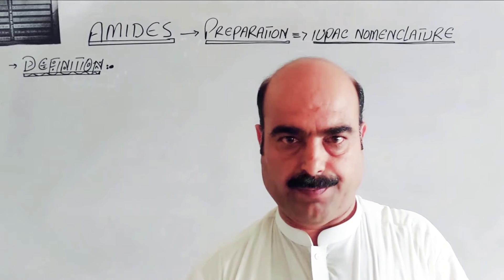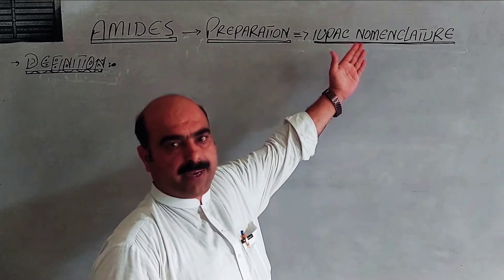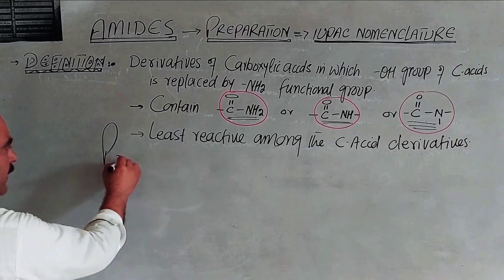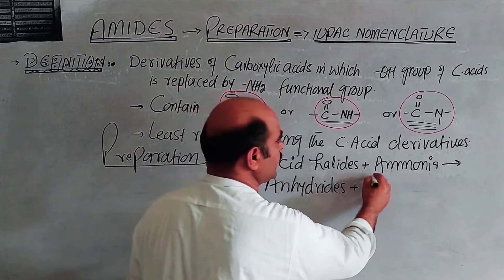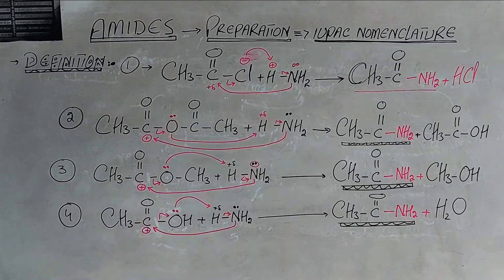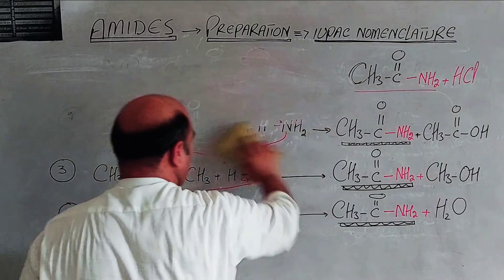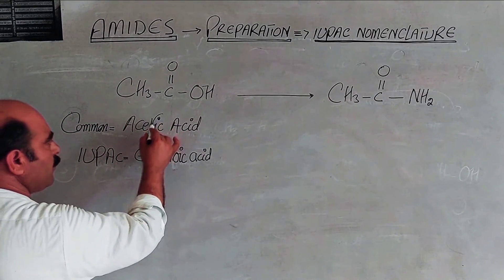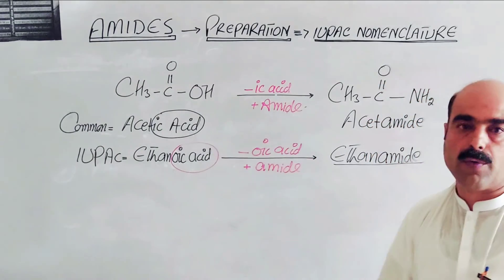Acid Amides | Introduction | Functional Group | Preparation | IUPAC Nomenclature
1) Acid Amides
2) Introduction
3) Preparation
4) IUPAC Nomenclature
5) Functional group